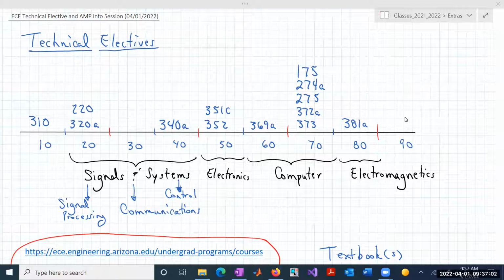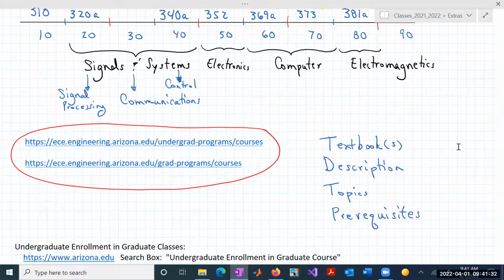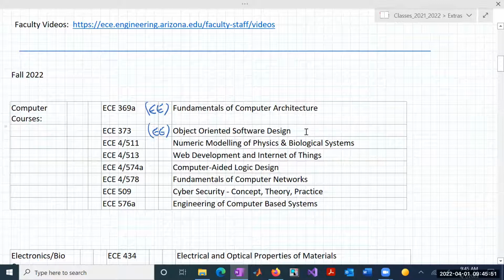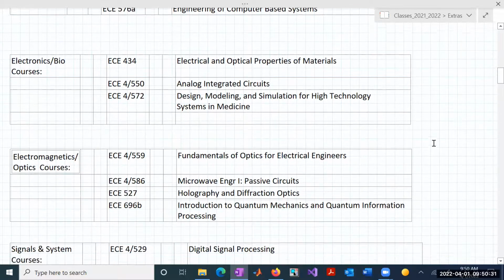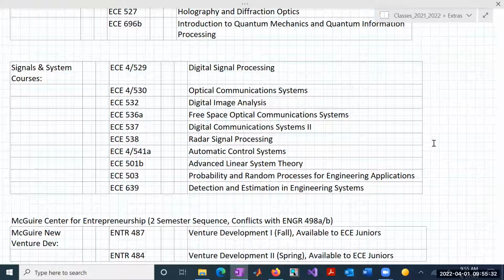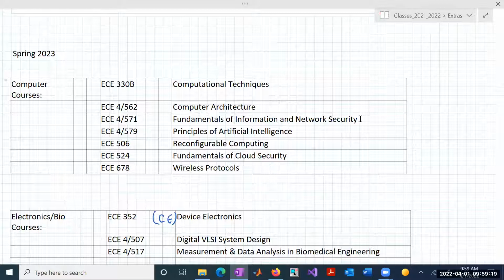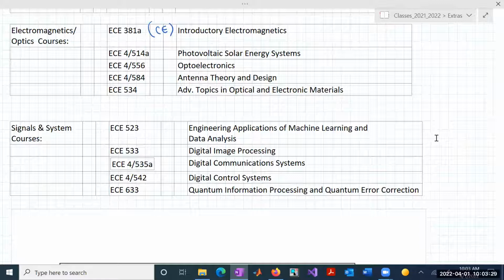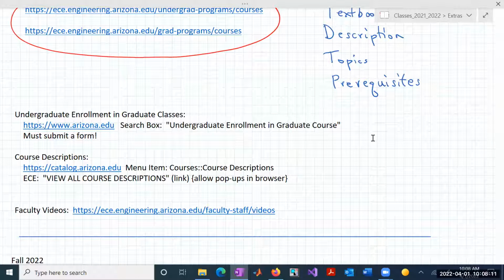ECE Technical Electives and AMP Information Session (04/01/2022)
Information Session:  Technical Electives Fall 2022 & Spring 2023 and Accelerated Master's Program (AMP) (Recorded: 04/01/2022)